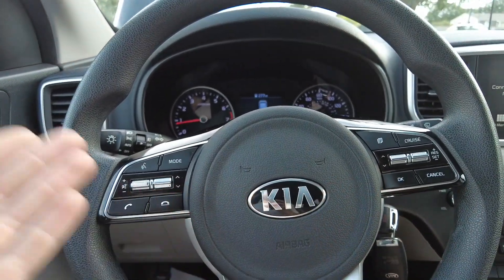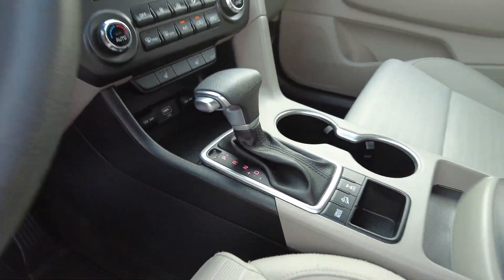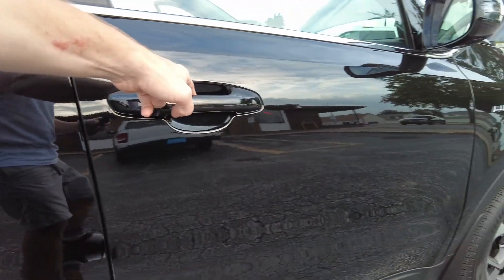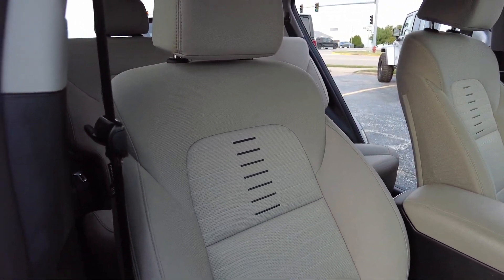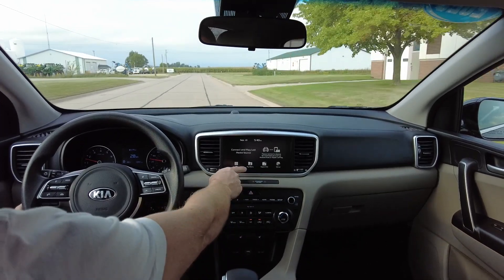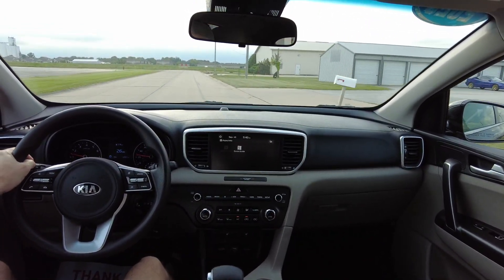QCAutoplex.com 2020 Kia Sportage LX AWD For Sale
2020 Kia Sportage LX AWD